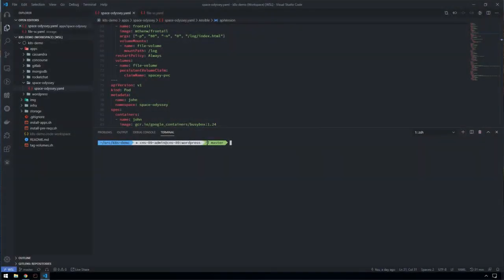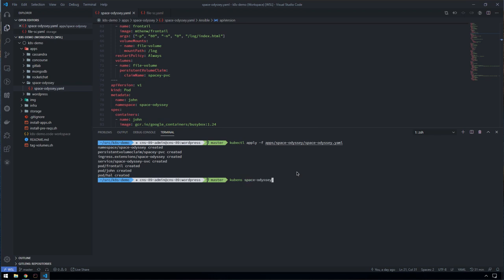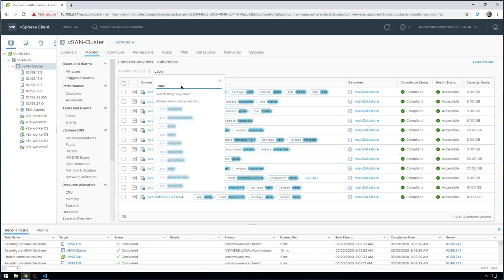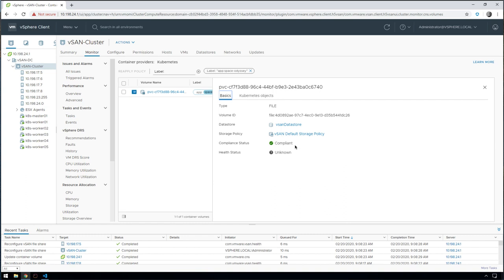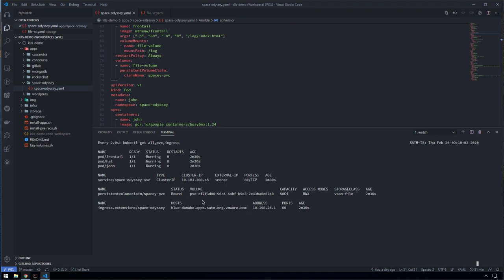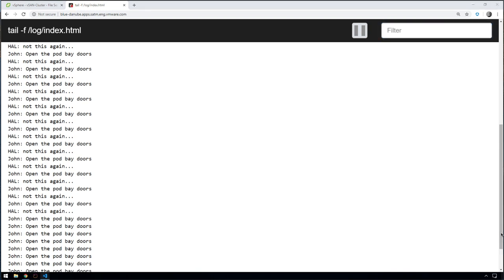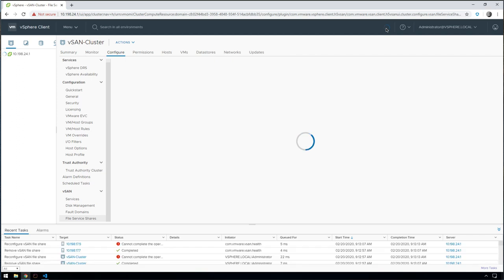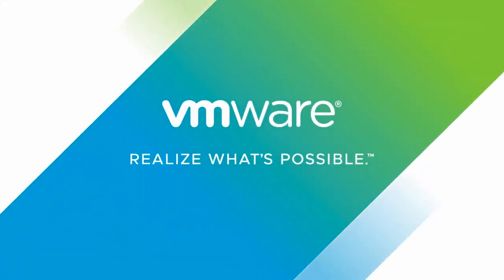Cloud Native Storage and vSAN File Services Integration | VMware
In this demo, we take a closer look at the ReadWriteMany support with Cloud Native Storage and vSAN File Service Integration.

For more information on Cloud Native Storage and vSAN File Services integration, check out these resources: